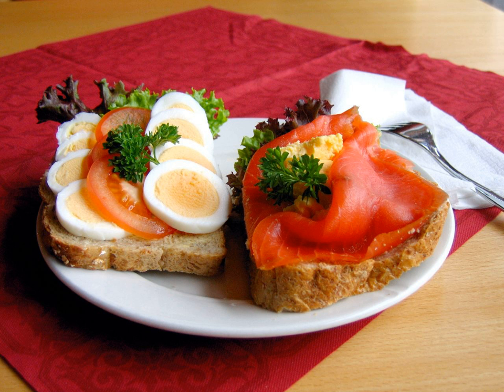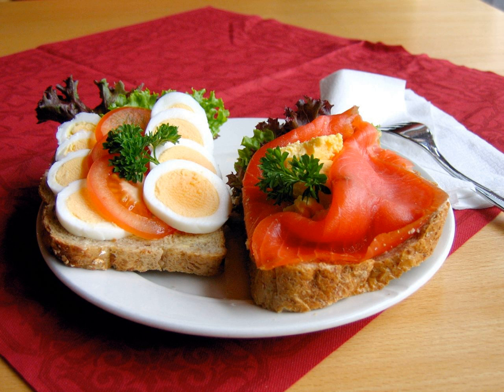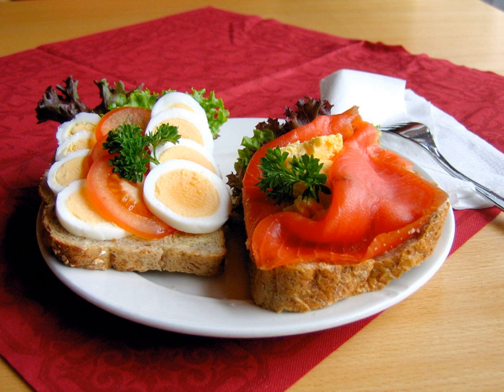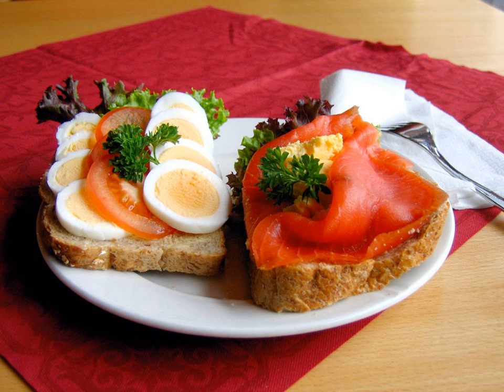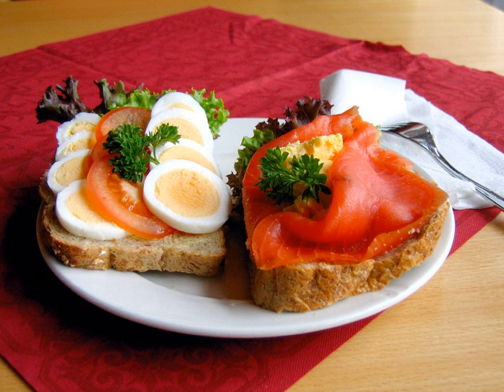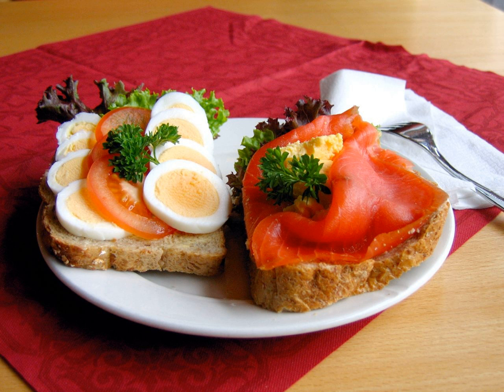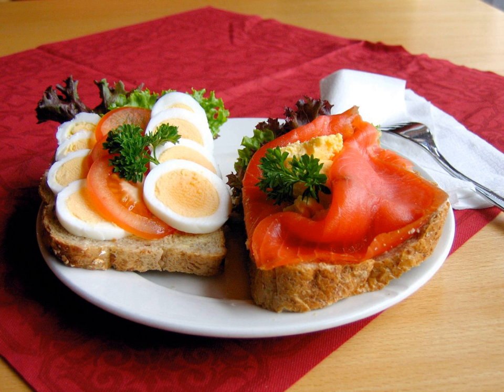Open sandwich | Wikipedia audio article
This is an audio version of the Wikipedia Article:
Open sandwich

SUMMARY
An open sandwich, also known as an open-face/open-faced sandwich, bread baser, bread platter or tartine, consists of one or more slices of bread with one or more food items on top.